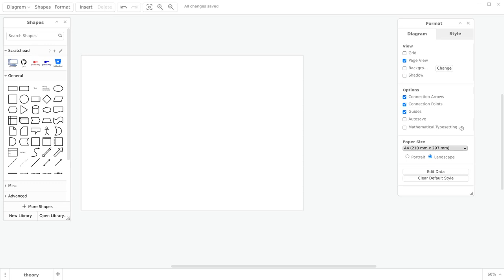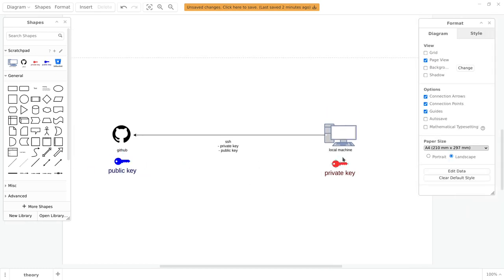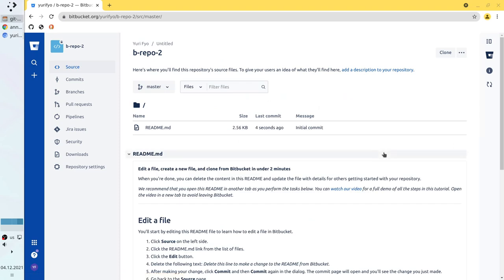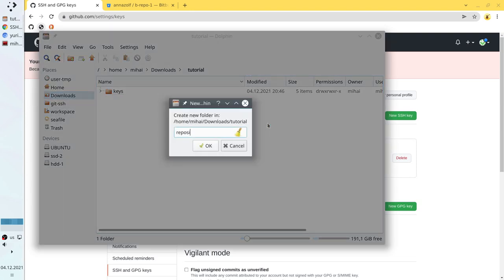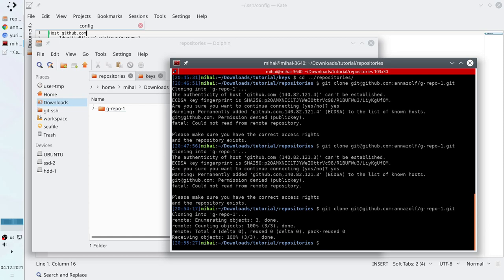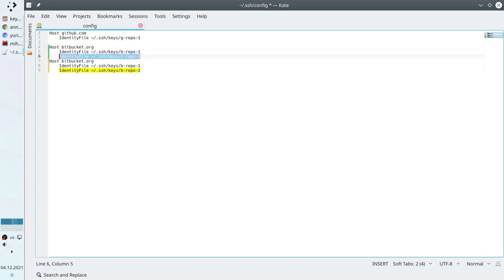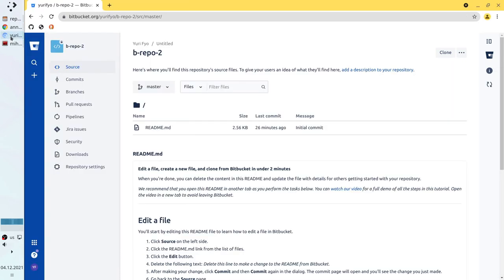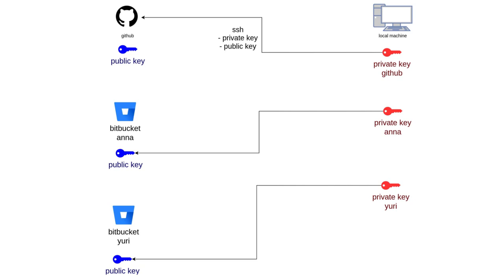Authenticate with SSH keys to many repositories | Git tutorial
The tutorial shows how to authenticate to git repositories with ssh private and public keys. You will see:
  1. how to clone from gihub and bitbucket using ssh protocol
  2. how to push to gihub and bitbucket using ssh protocol
  3. how to create private and public ssh keys
  4. how to add a public key to github
  5. how to add a public key to bitbucket
  6. how to configure git to use a private key for authentication
  7. how to configure git to use a different private keys for each repository

Chapters:
  00:00 Theory
  03:24 Create repositories
  04:39 Create ssh keys
  06:46 Add public key to github
  07:19 Clone from github (wrong)
  08:06 Create .ssh/config file
  09:12 Clone from github (correct)
  09:50 Add public key to bitbucket-1
  10:36 Clone from bitbucket-1 (wrong)
  10:55 Clone from bitbucket-1 (correct)
  11:35 Add public key to bitbucket-2
  12:04 Clone from bitbucket-2 (wrong)
  13:27 Clone from bitbucket-2 (correct)
  14:13 Clone from all repositories (correct)
  15:06 Push to repositories
  17:02 Ending

Special thanks to:
  • kdenlive
  • obs
  • gimp
  • draw.io